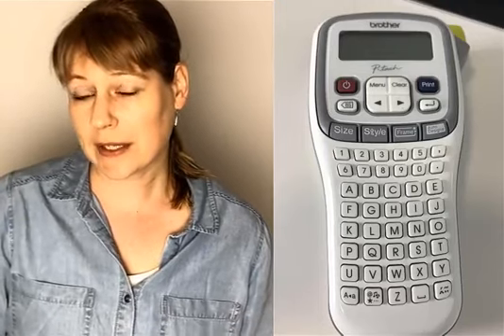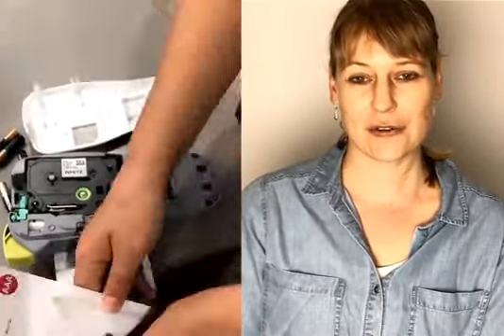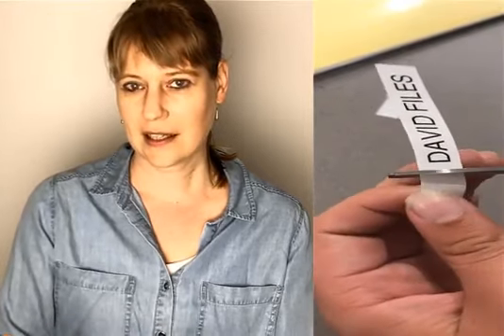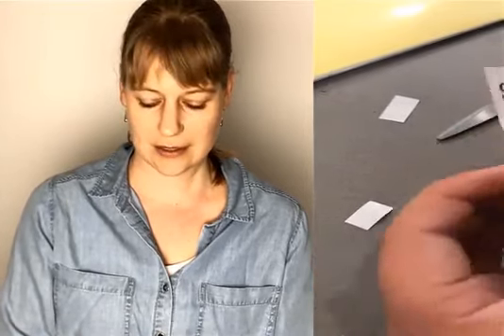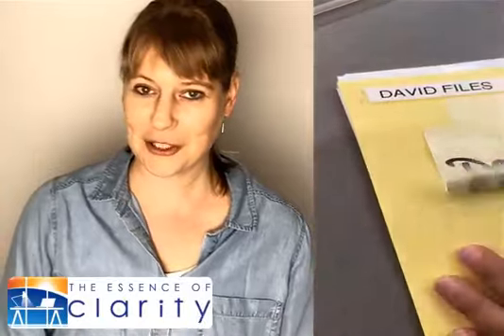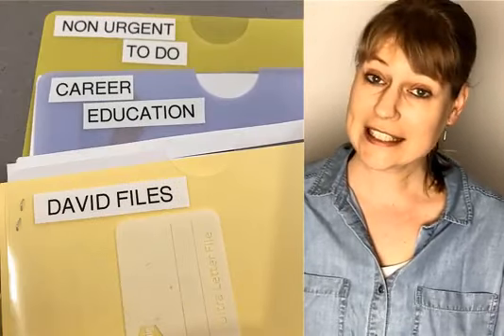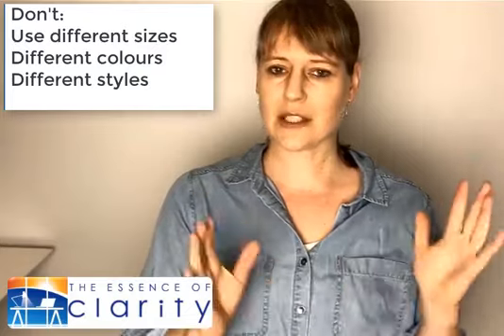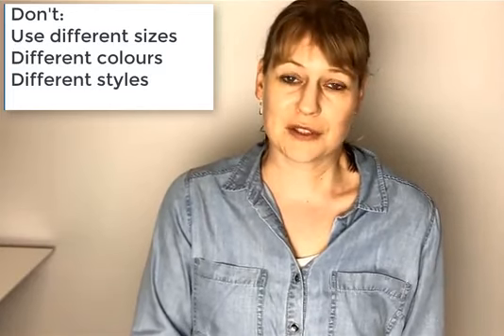How to use a label maker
In this video I am talking label makers and specifically, how to use a label maker.

A label maker is one of those key tools if you want to be organised. In this video you will see how to set it up, use it and some key ideas to make your labeling experience smooth sailing - making the process of getting organised even simpler and more enjoyable.

If you have a friend or family member that would benefit from these videos and this information send this content through.